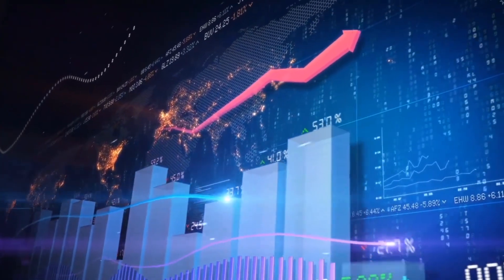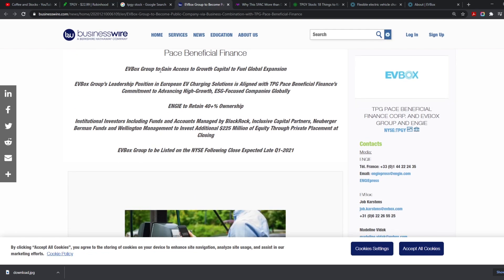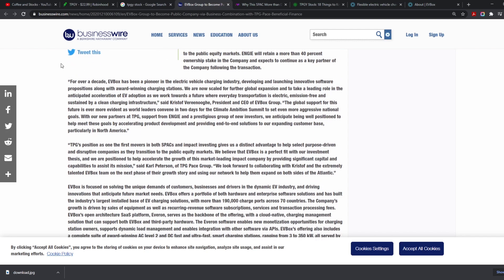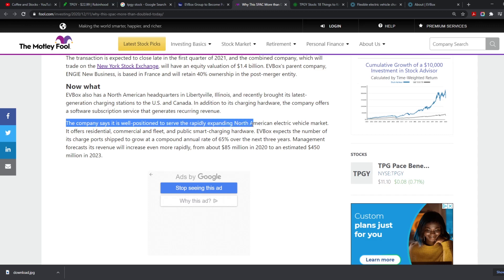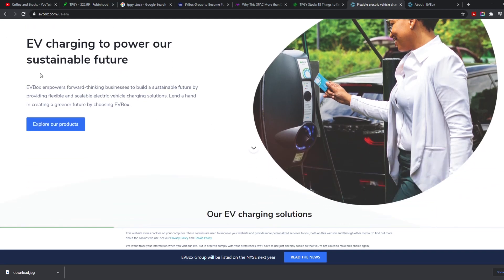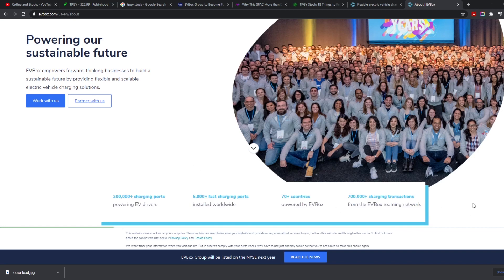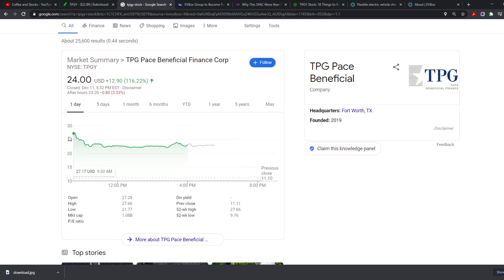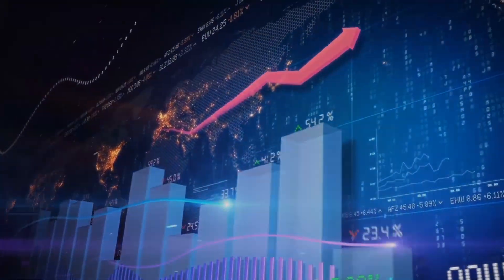Hottest European Company?! | $TPGY | Buy or Wait?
Hello and welcome to another video of Coffee and stocks, in today's video we are going to quickly talk about an update on $TPGY. Can this really be something huge?